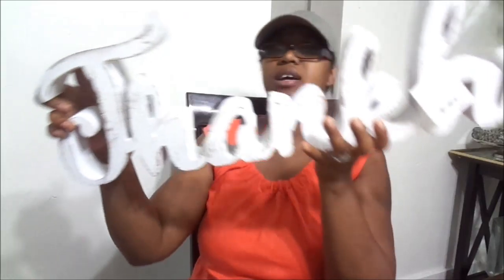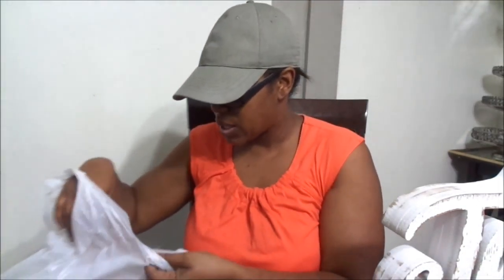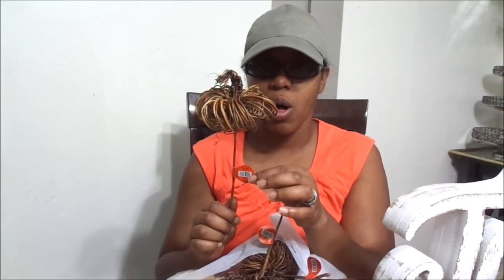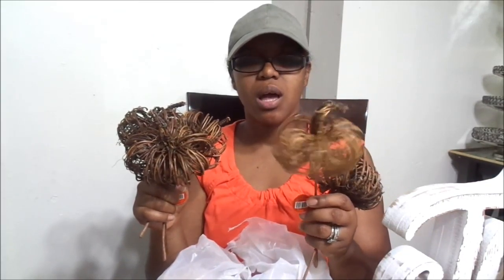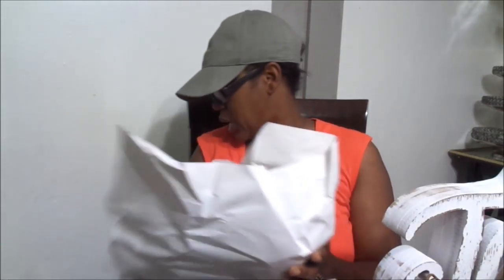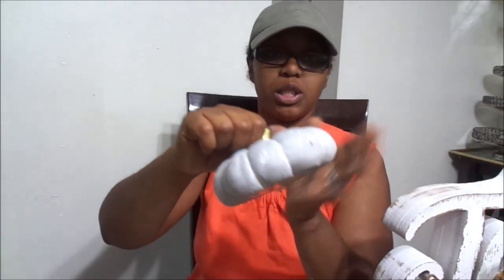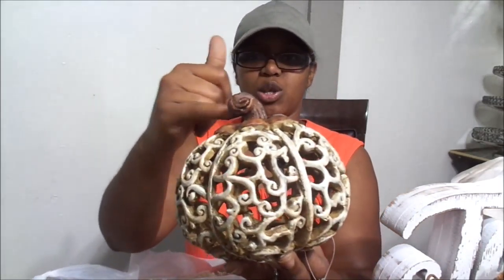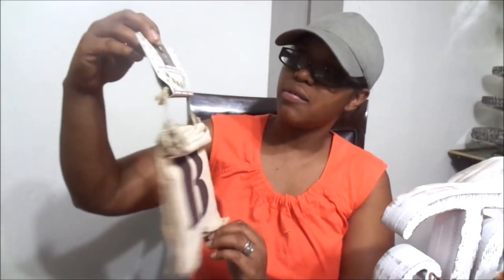Hobby Lobby Fall Decor Haul 2018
Hey Famz, today's video is a fall haul video. Is anyone out there ready for fall? YOU GUYS ROCK and We LOVE YA!